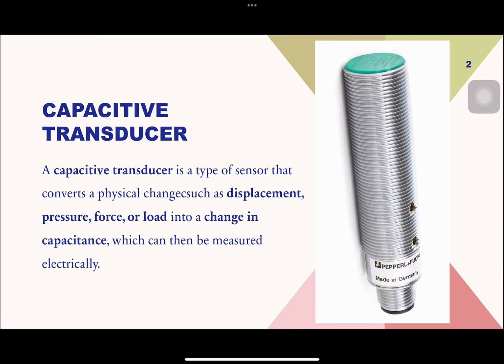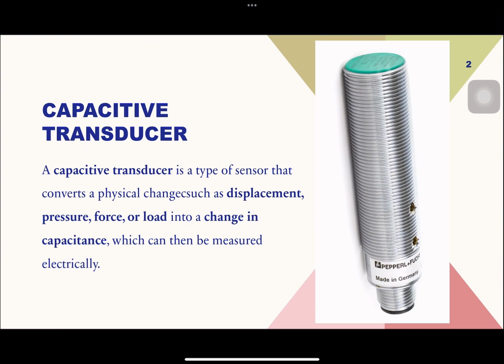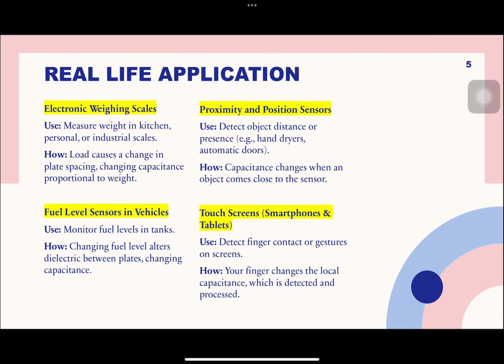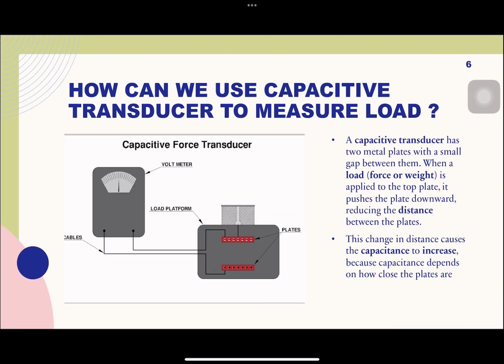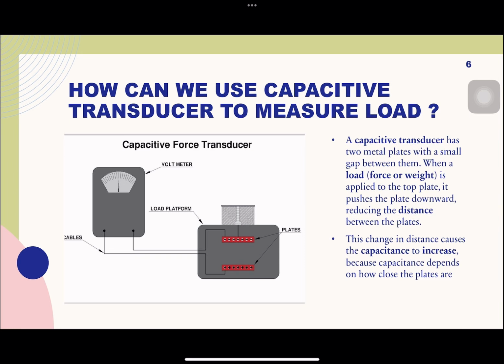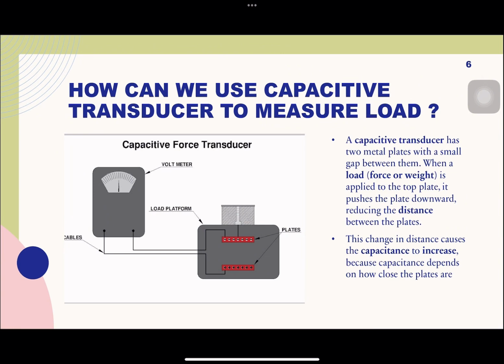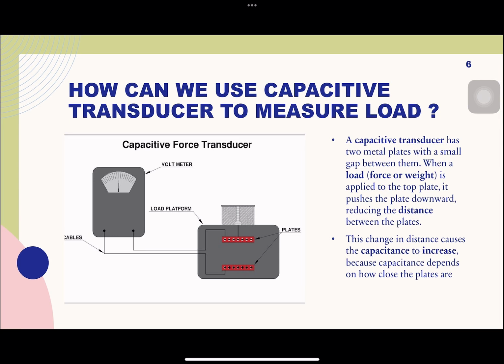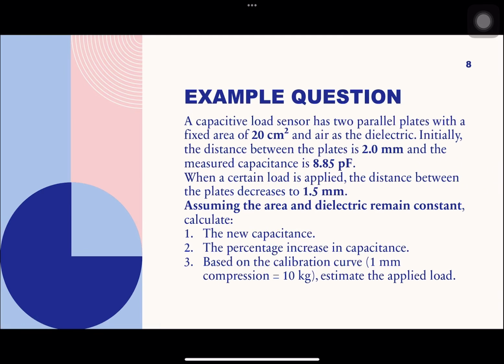Load Measurement (Capacitive Transducer)